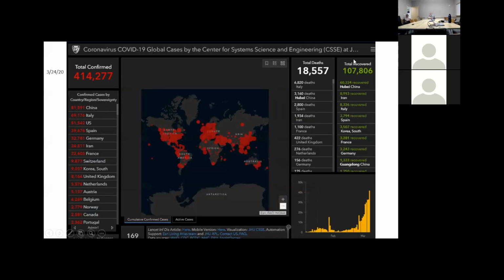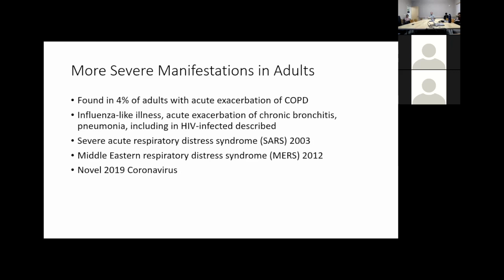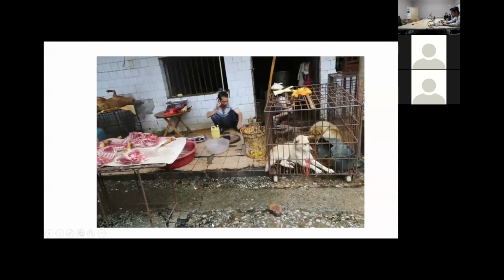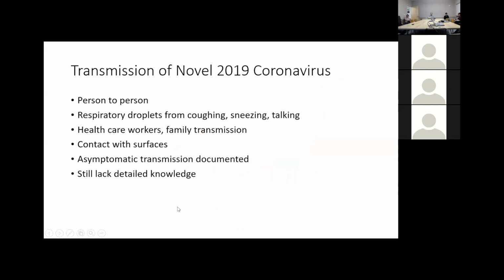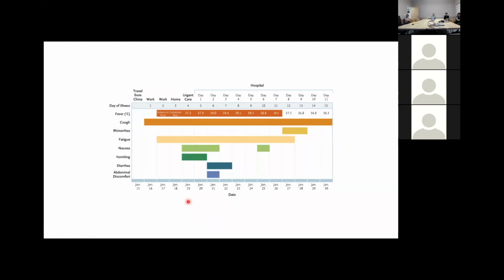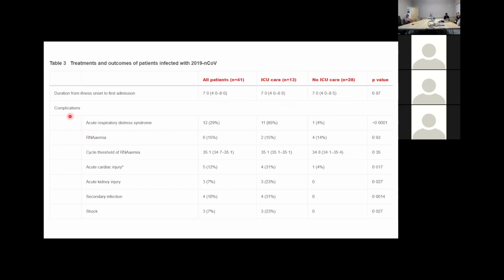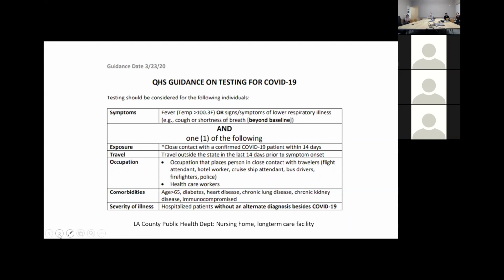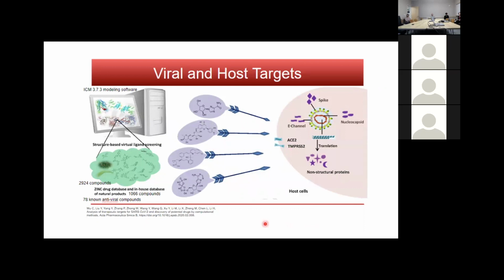COVID-19: The Crown Evolves - A seminar with Dr. Erlaine Bello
The JABSOM Department of Tropical Medicine presents the seminar with Erlaine Bello, MD, MS, Associate Professor of Medicine, Hospital Epidemiologist, Infection Prevention and Control.